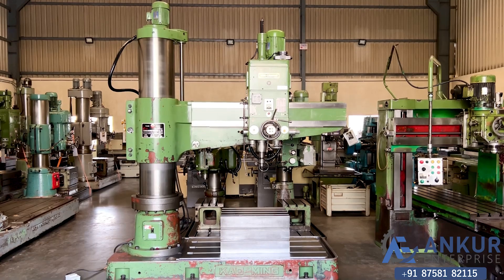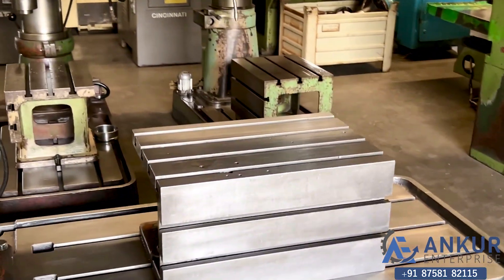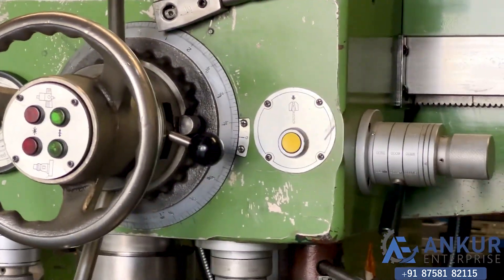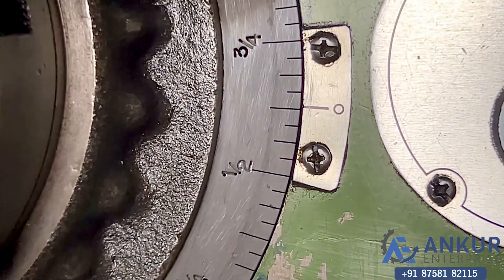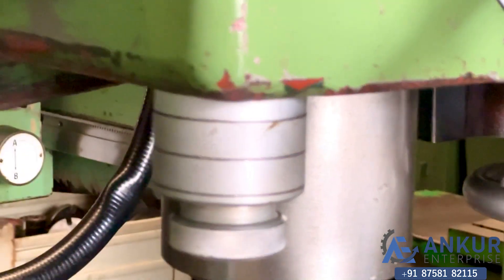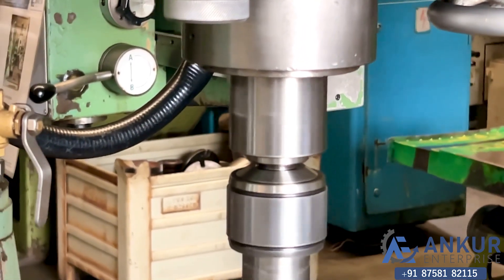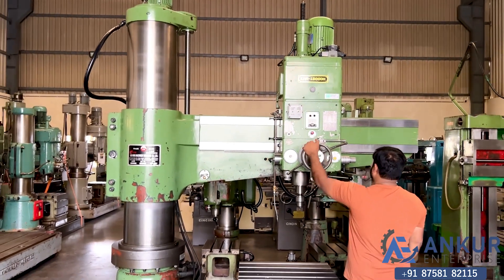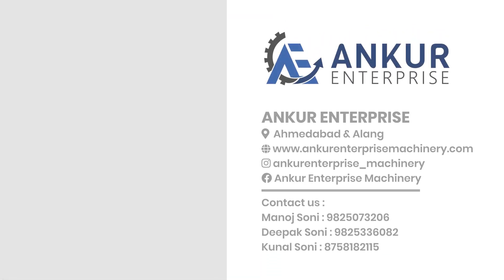Radial Arm Drill - Kaoming (TAIWAN) KMR1600 DH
TECHNICAL SPECIFICATIONS :
• RADIAL ARM DRILL (WITH TABLE)
• MAKE : KAOMING (TAIWAN)
• MODEL : KMR-1600 DH
• WORKING ARM LENGTH : 1600 MM
• DRILLING CAPACITY : 60 MM
• SPINDLE TAPER : MT 5
• CLAMPING : HYDRAULIC
• SPINDLE SPEEDS : 30-1580 RPM